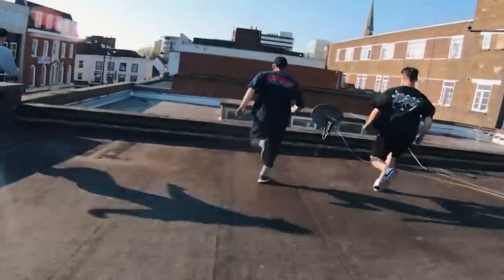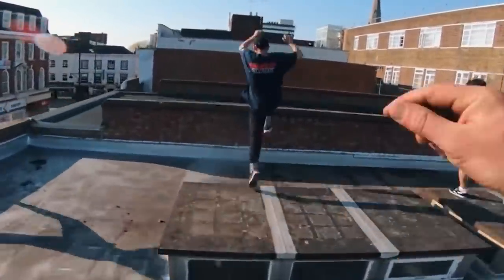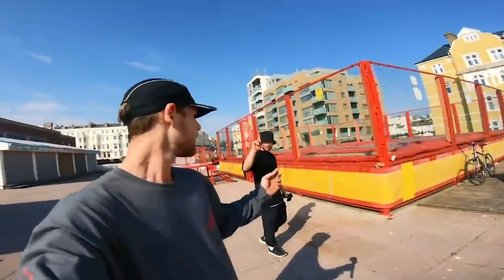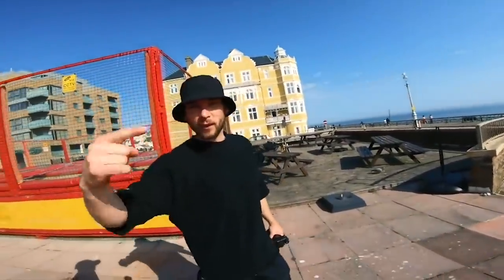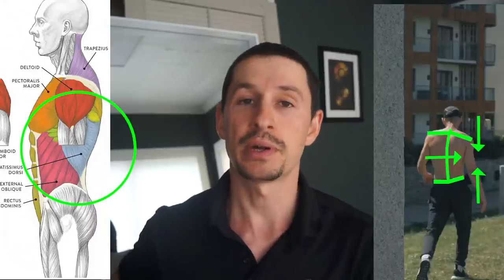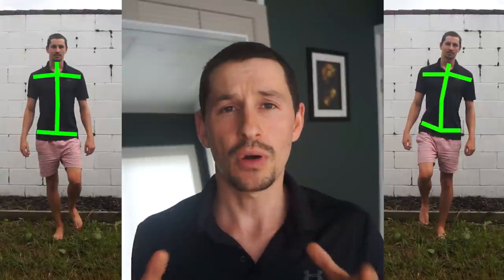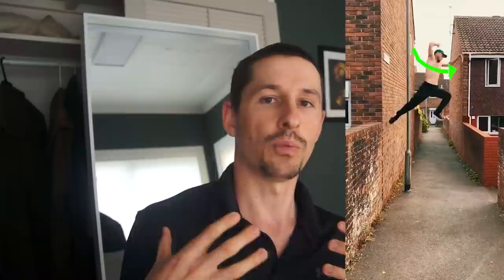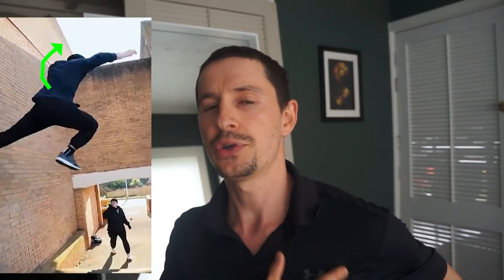Why Max jumps off his left foot [storror athlete analysis 3]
@theotanchak on the gram